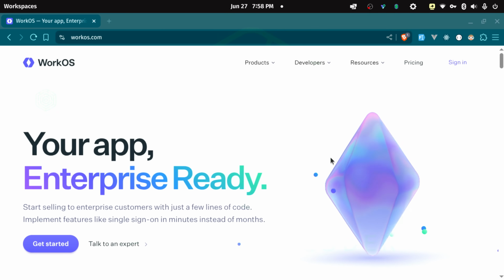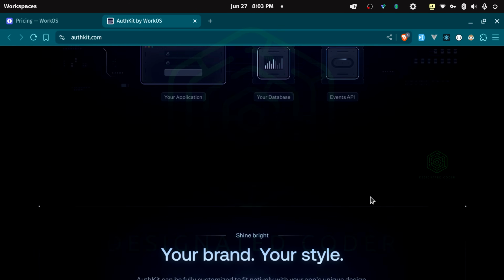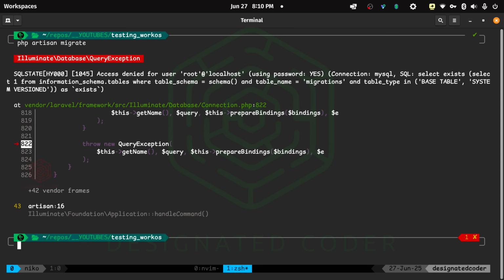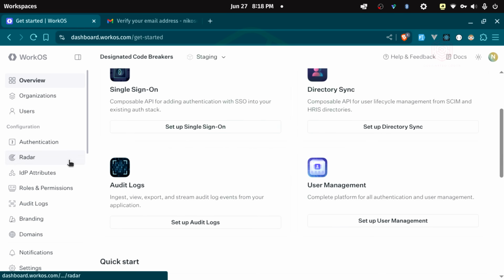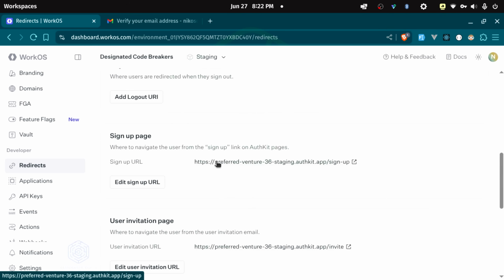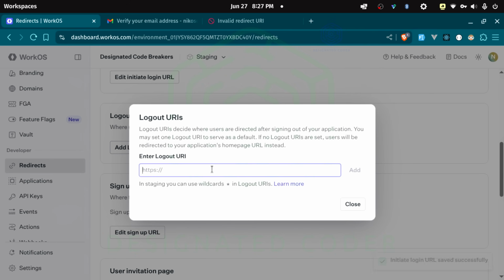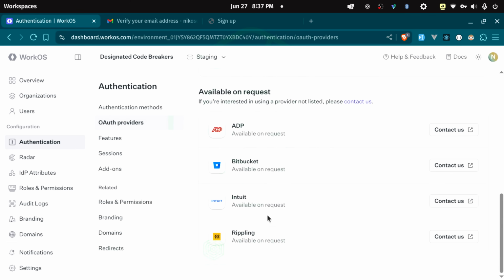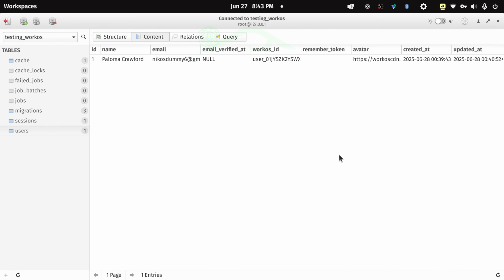Using WorkOS in Laravel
Let's test out using WorkOS in Laravel.

🔗 DOCUMENTATION:
✔️  WorkOS Authkit: